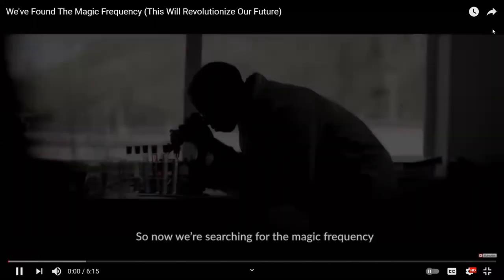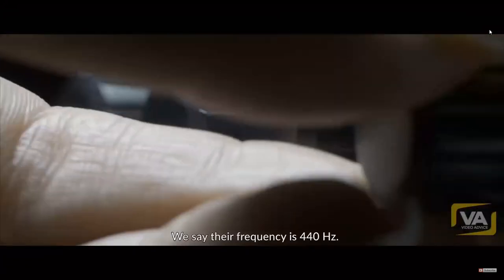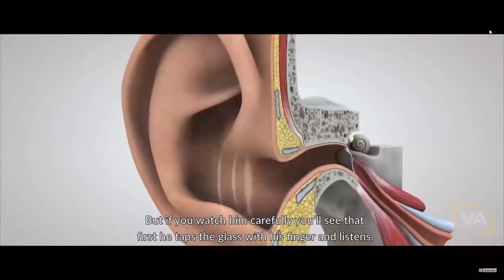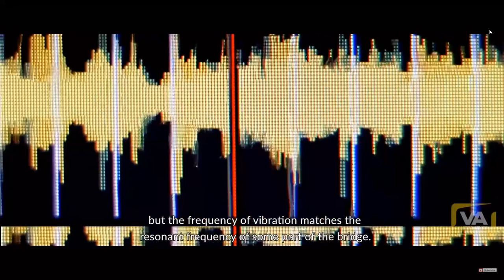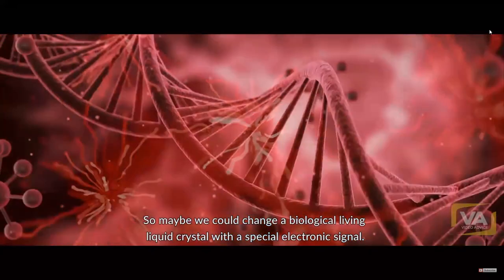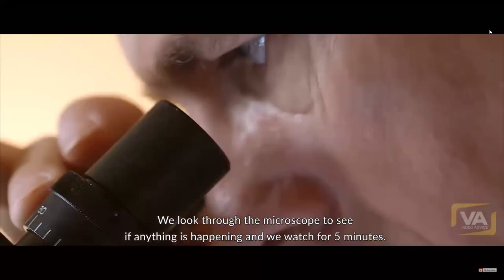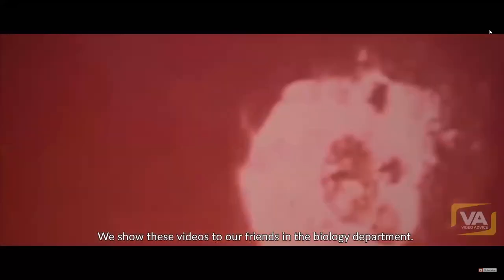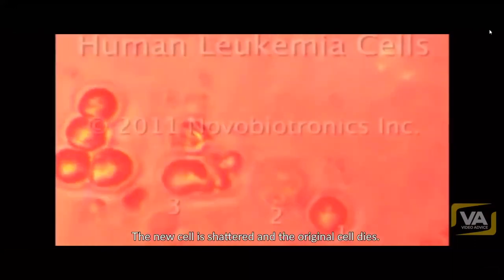Dr Anthony Holland explains Resonance Frequency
A simple clear explanation of Resonance Frequency given by Dr Anthony Holland @ TEDxSkidmoreCollege. Dr Anthony also explains the affects of frequency-specific pulses on cancer cells and pathogenic organisms.

"Future Medicine will be the Medicine of Frequencies" ~ Albert Einstein

Anthony Holland: Associate Professor, Director of Music Technology, Skidmore College. DMA, MM, MM, BM; President: Novobiotronics Inc. [a nonprofit 501(c)(3) charitable and educational company]. Discovered the ability of Oscillating Pulsed Electric Fields (OPEF) to destroy cancer cells and MRSA in laboratory experiments.  Expert in custom digital electronic signal design, synthesis and analysis for biological effects. Member: Bioelectromagnetics  Society (BEMS), European Bioelectromagnetics Association (EBEA). Postdoctoral work: Center for  Computer Research in Music and Acoustics (CCRMA) Stanford University. Advanced Digital Synthesis and Analysis studies with: Max Mathews (the ' Father of Computer Music'), John Chowning (founding Director of CCRMA, Electronic Composer and Inventor (famed FM Synthesis Patent); Jean-Claude Risset (Electronic Composer and founding Director of the Digital Synthesis Division of the internationally renowned IRCAM center, Paris, France); John Pierce: former Director of Sound Division: Bell Laboratories.

Healy is certified by the EU and cleared by the US FDA as a microcurrent frequency personal wearable medical device. Healy is used clinically for treatment of chronic and acute pain, fibromyalgia, migraine, the symptomatic relief and management of chronic pain associated with arthritis, skeletal pain, and muscle soreness due to overexertion. It is also a supportive treatment of mental illnesses such as PTSD, depression, anxiety and related sleep disorders.

In addition, Healy has non-medical applications that uses a range of Individualised Microcurrent Frequency (IMF) programs to harmonise your bioenergetic field (information field) and harmonise your bioenergetic field and relieve stress.

Always use your Healy in accordance with its instructions of use.

You Tube URL: UCXsfDCwVW2pRiUUjoRKLgmA